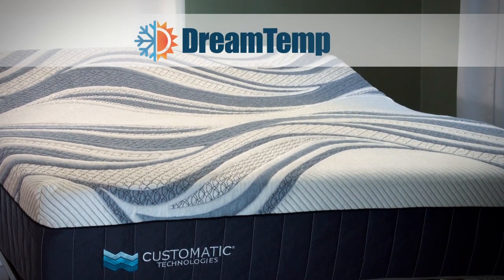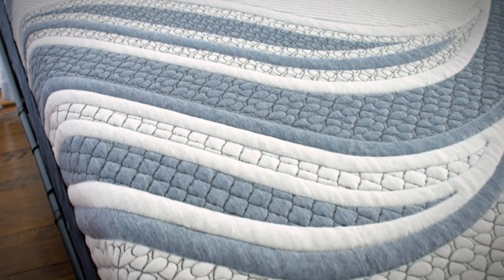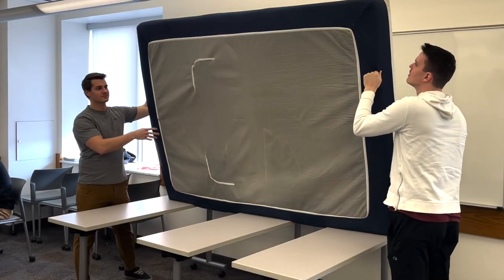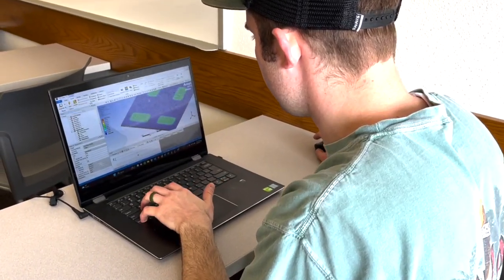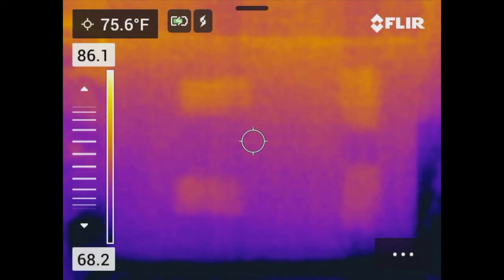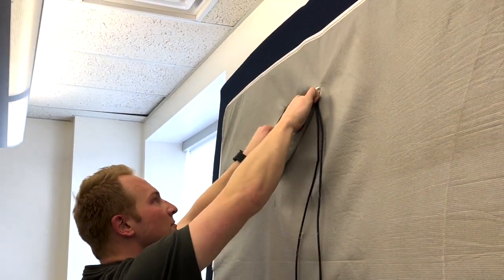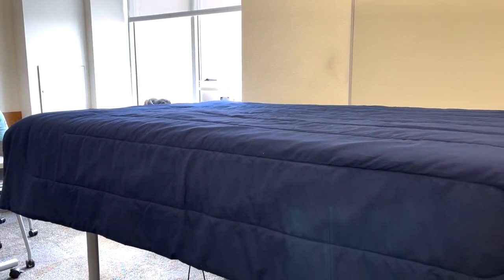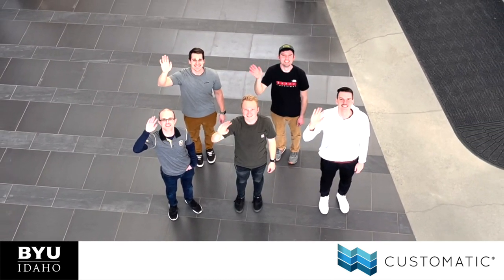Capstone Final Video - Customatic DreamTemp Mattress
This is a short recap of our final project for ME 480 at BYU-I, Winter 2023.